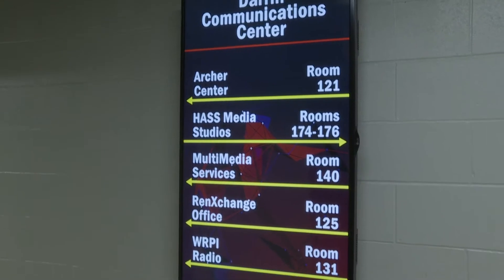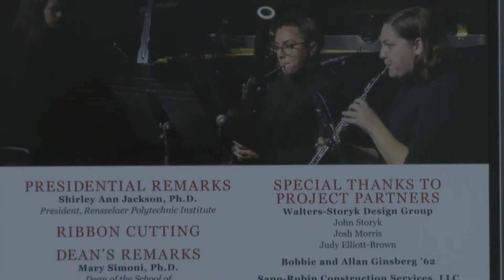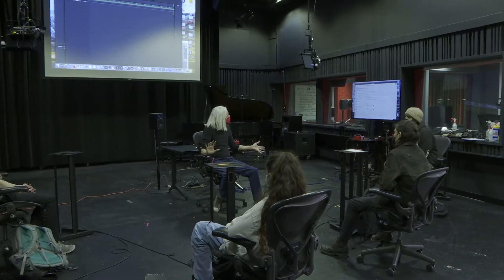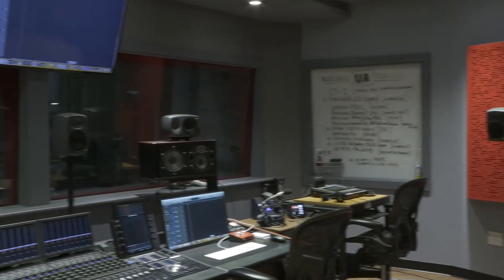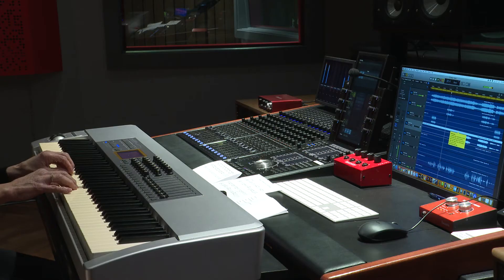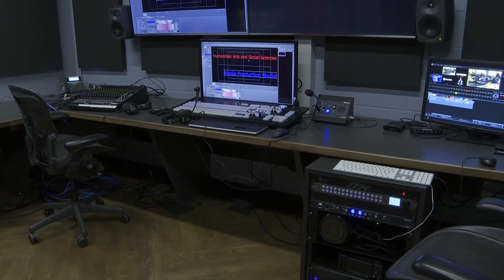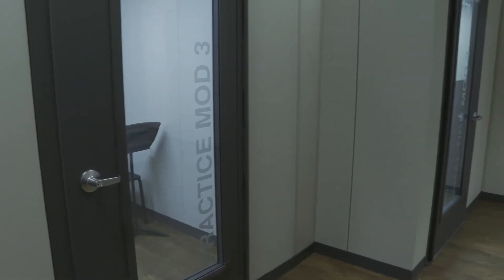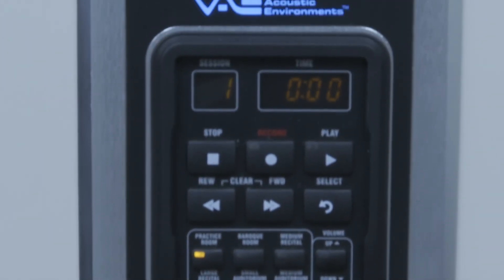Darrin Communication Centers Media Studio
Take a tour of the DCC Media Studio.